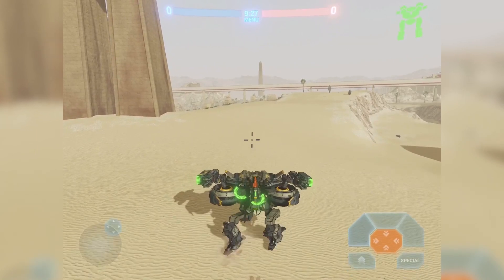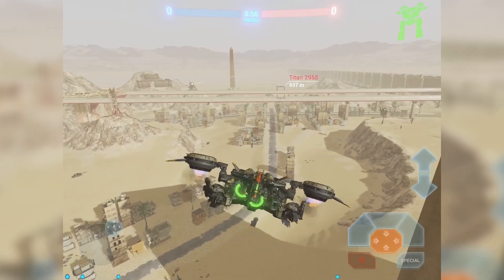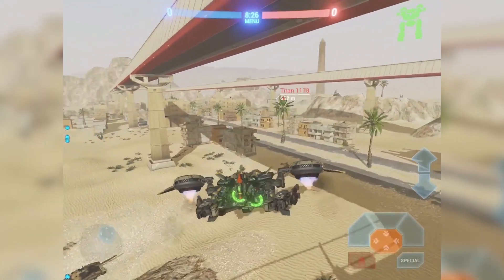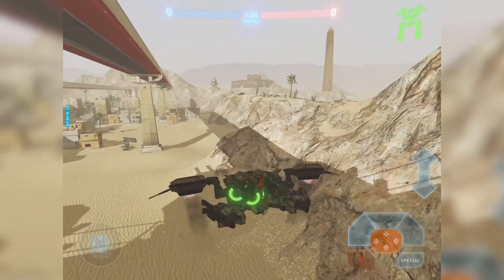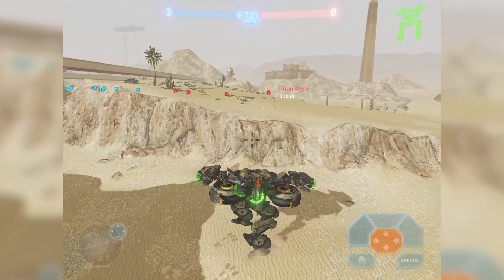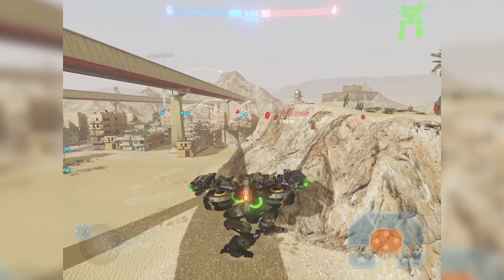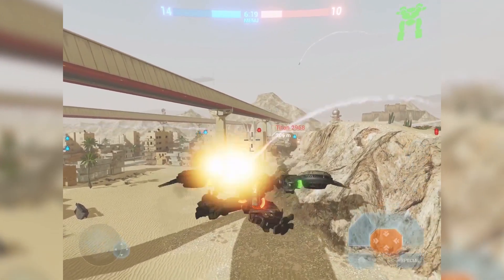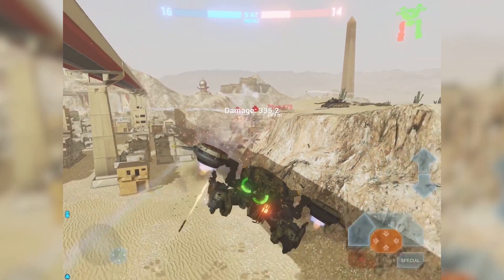New Robots Preview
Battle of Titans belongs to Red Button.
My heart belongs to you.